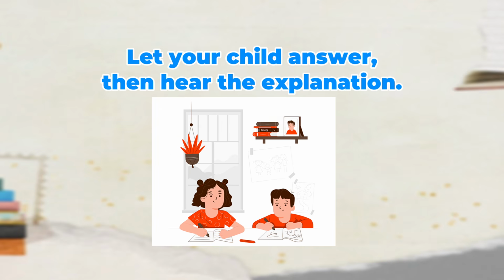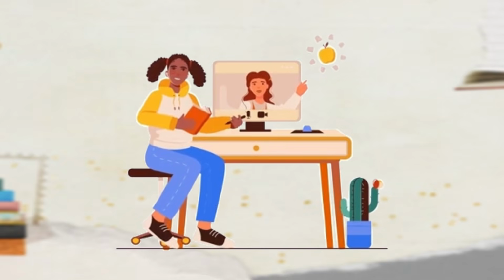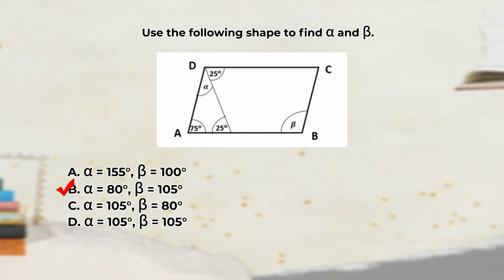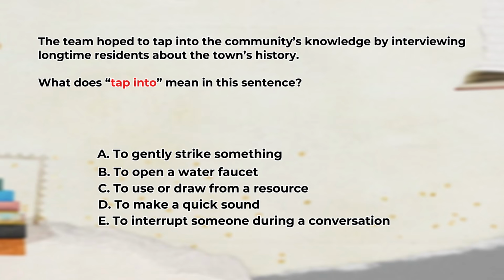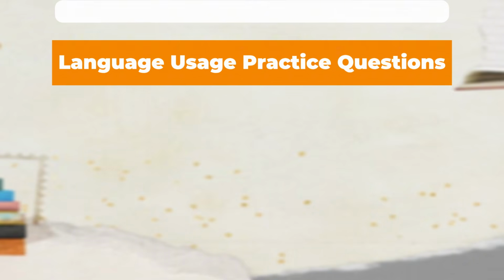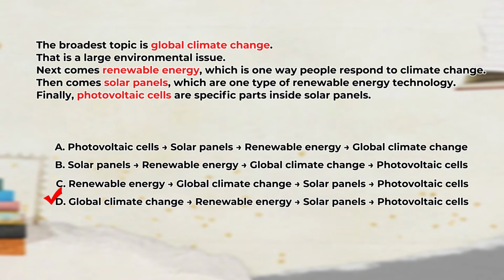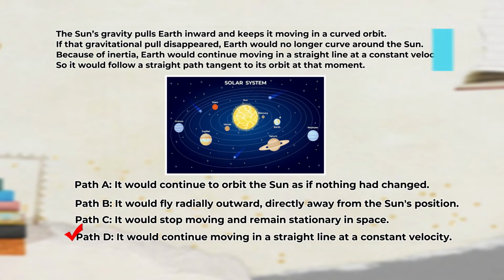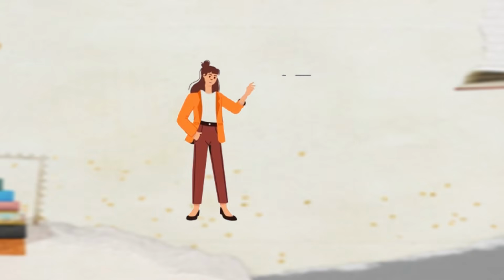NWEA MAP 7th Grade: Practice Questions in Math, Reading, Language & Science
Looking for a free NWEA MAP 7th Grade practice test? In this video, you'll work through realistic MAP-style practice questions in Math, Reading, Language Usage, and Science, while learning what to expect on the adaptive MAP Growth Test.

You'll learn:
✅ How the NWEA MAP Growth Test works in 7th grade
✅ Free 7th Grade MAP practice questions with step-by-step explanations
✅ Common topics tested in Math, Reading, Language Usage, and Science
✅ How to understand MAP RIT scores and percentiles
✅ Practical study tips to improve skills and scores,and build confidence before test day

The 7th Grade MAP Test adapts to each student's performance, meaning questions become easier or harder based on previous answers.

This video helps students become familiar with the test format while giving parents a better understanding of how the assessment works.

🎯 Looking for complete MAP test prep?
Get full-length practice tests, targeted quizzes, and detailed answer explanations with our NWEA MAP 7th & 8th Grade Practice Pack:

00:00 - Introduction
00:50 - Overview of the Test
01:54 - Math Practice Questions
04:18 - Reading Practice Questions
06:20 - Language Usage Practice Questions
08:33 - Science Practice Question
09:26 - MAP 7th Grade RIT Scores & Percentiles
10:23 - How to Help You Improve Skills & Score Higher

💬 Have a question about the MAP Test or your RIT score?
We're happy to answer your questions and help you prepare.